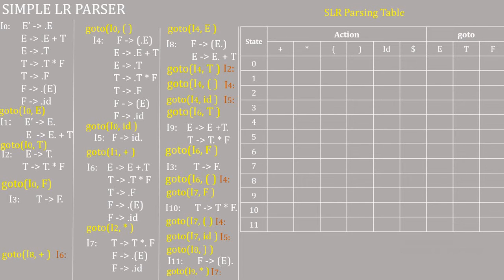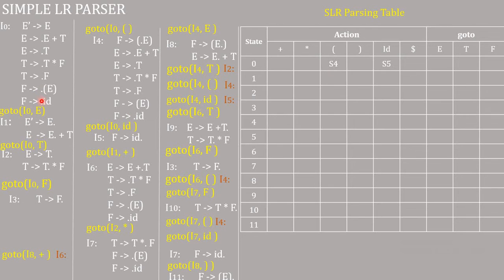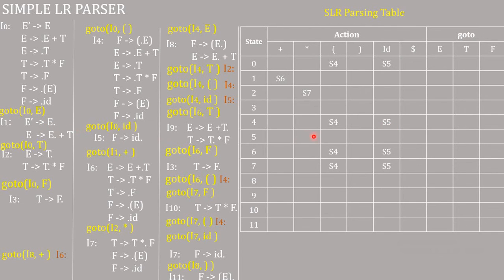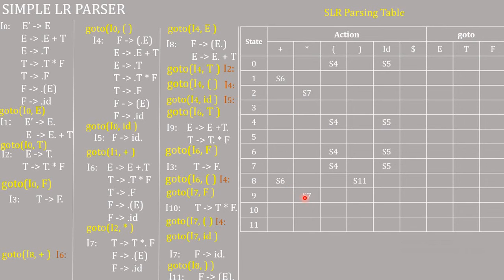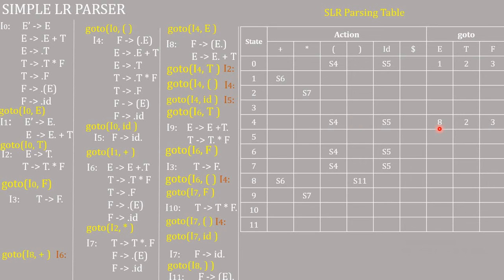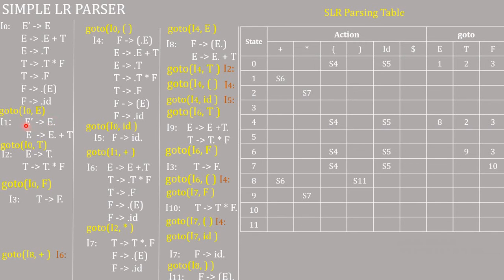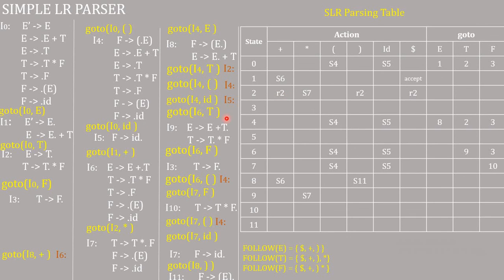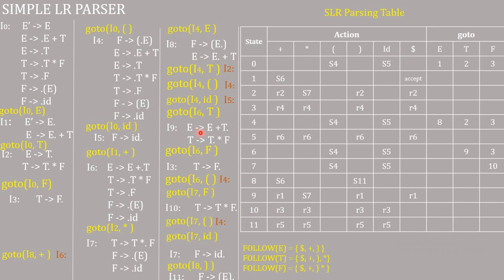SLR Parsing II